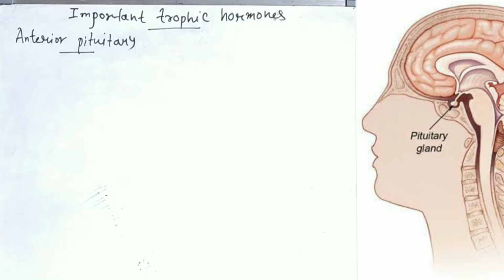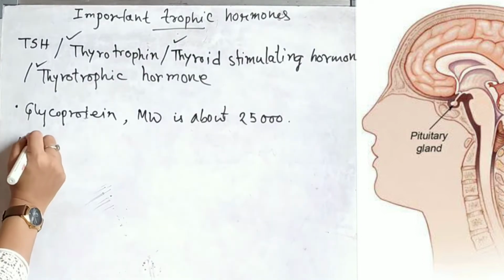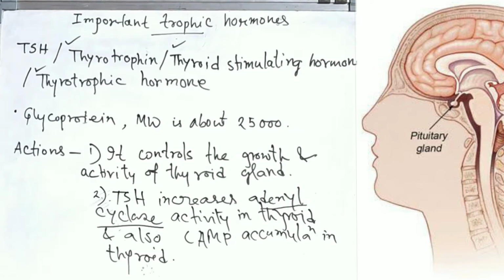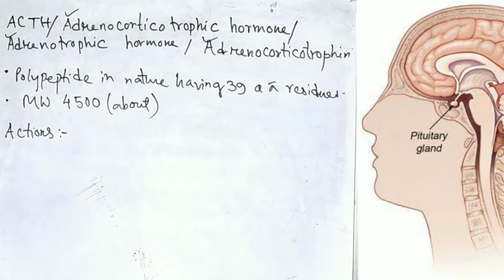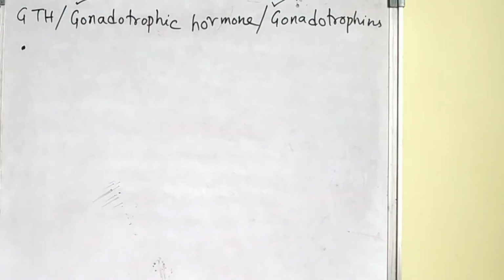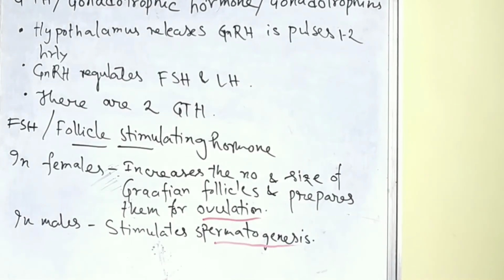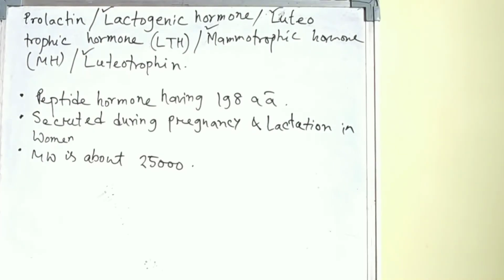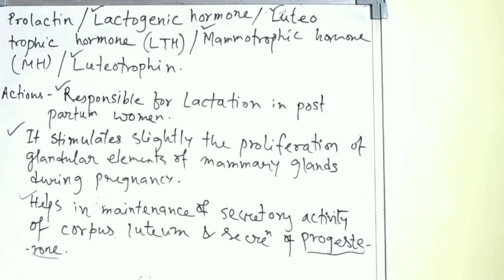Trophic hormone, TSH, ACTH, GTH, Prolactin, functions @theacademia8287 Dr. Nabamita Nath